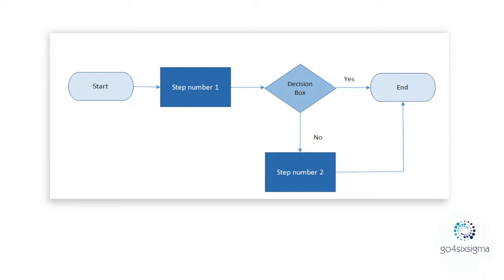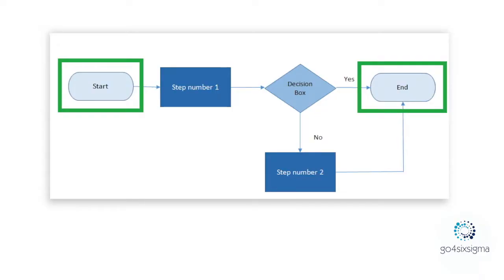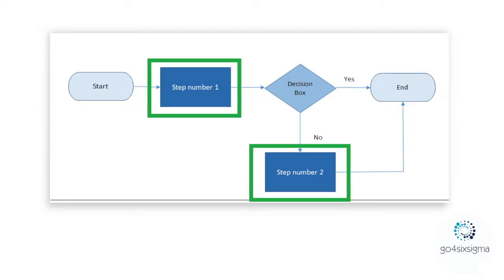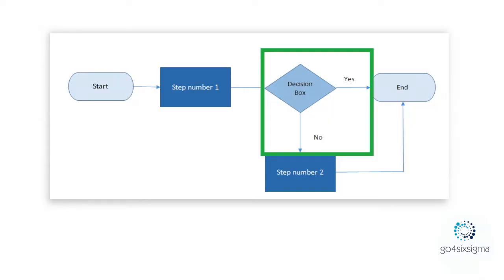1.3. Define I Process Map I Lean Six Sigma Green Belt I go4sixsigma.com I Anna Grabowska-Grabiec